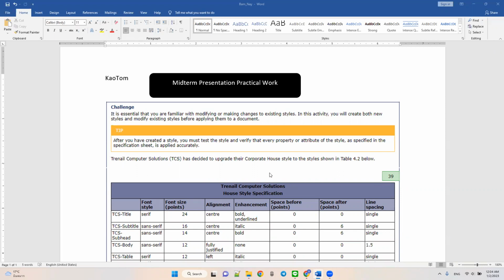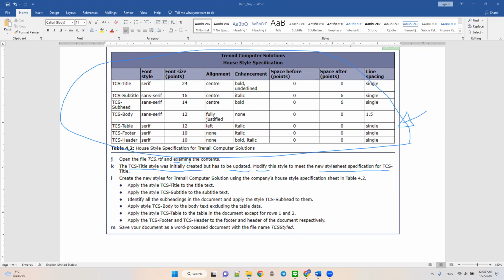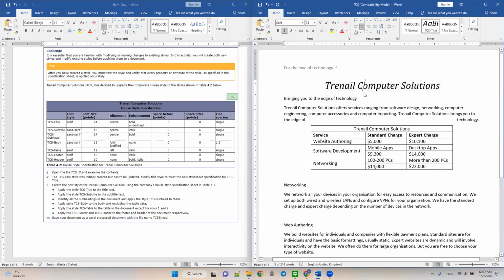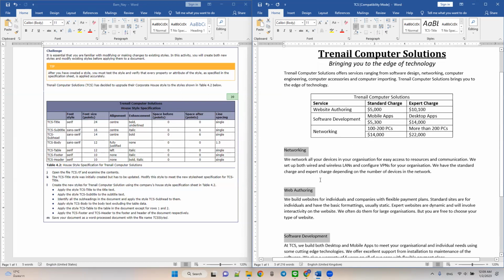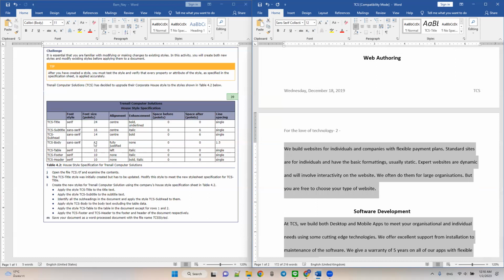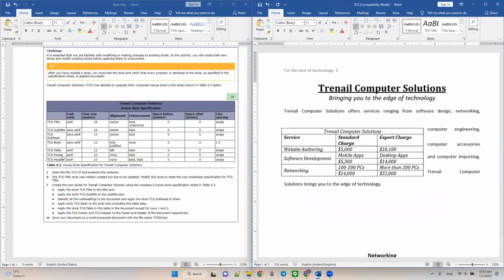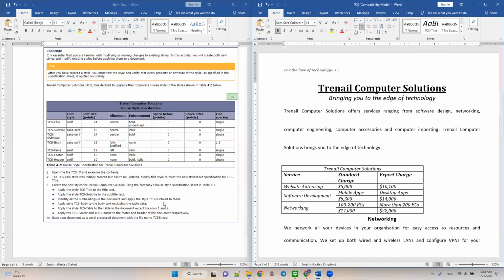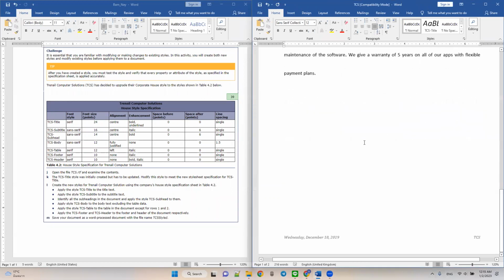Alignment, Foot & Header Editing in Microsoft Word